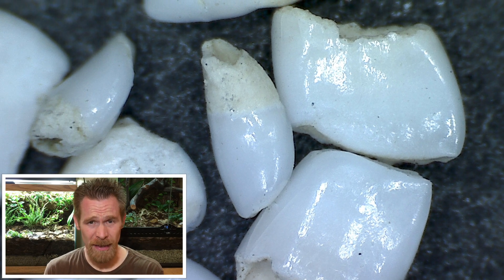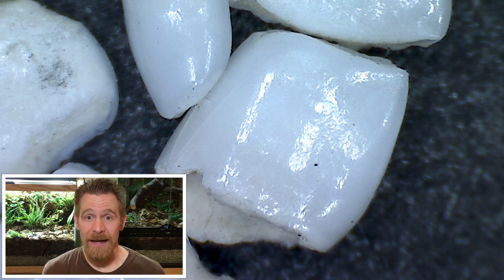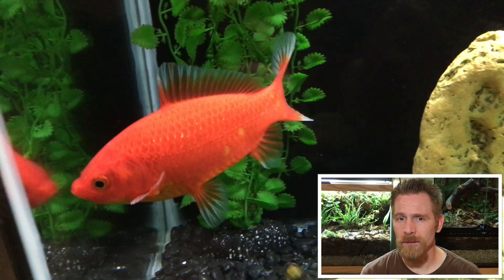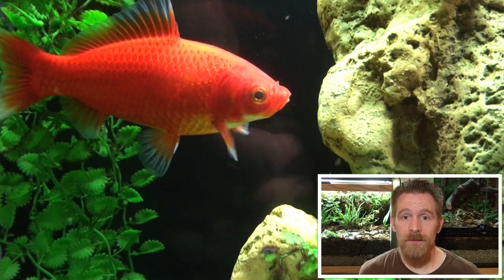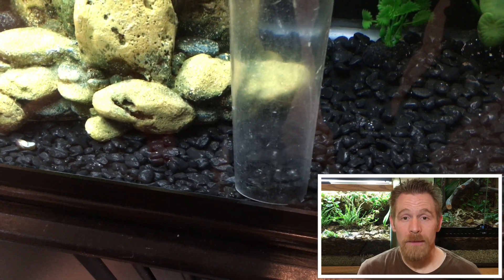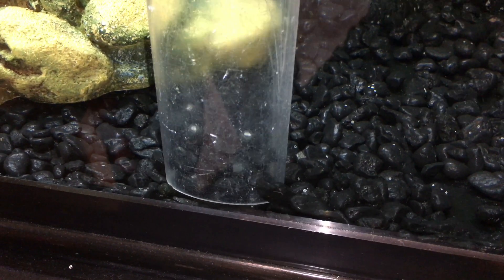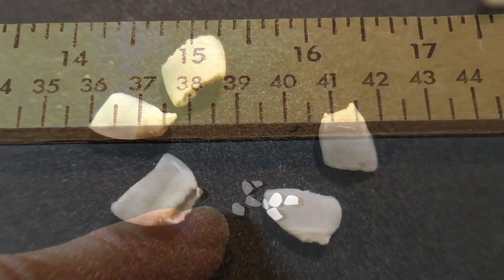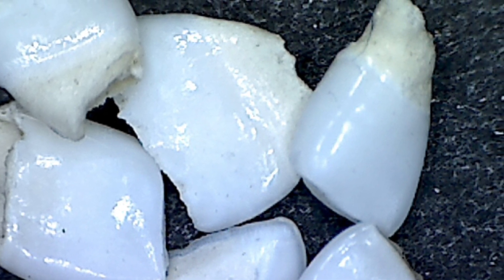Goldfish teeth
Goldfish teeth? Yes, goldfish teeth do exist. Goldfish teeth are found in the pharynx of the fish, so they are called pharyngeal teeth. I put some goldfish teeth under my microscope, and was surprised to see how much they look like human teeth!